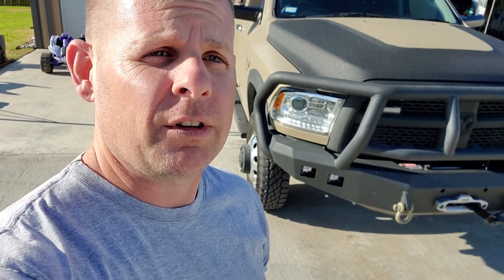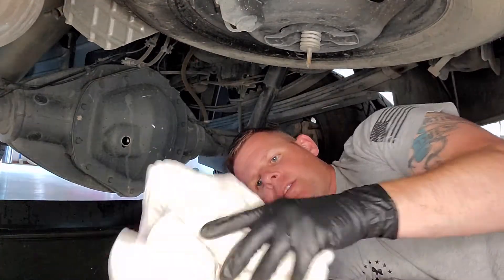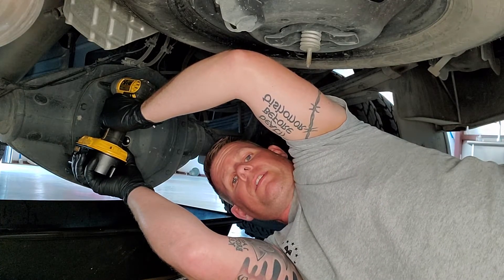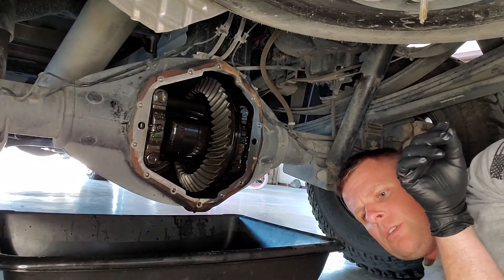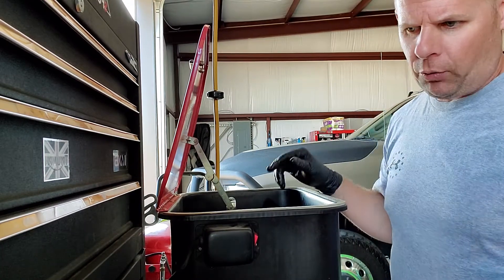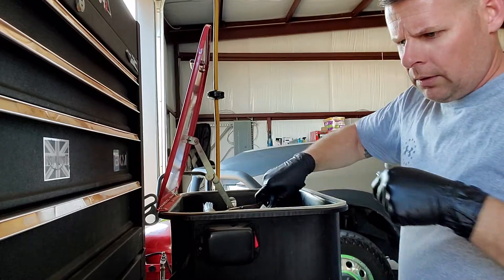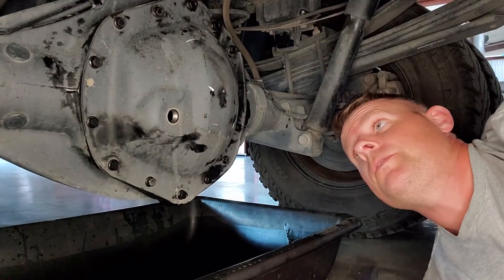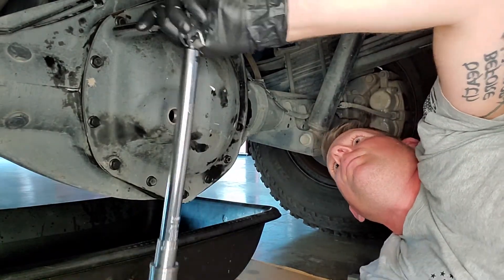2017 Dodge 3500 Rear Differential Oil Change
Rear Differential Oil Change Ram 3500, Aimsoil